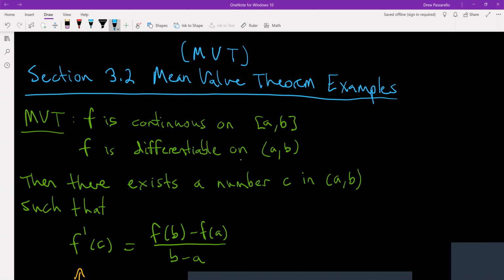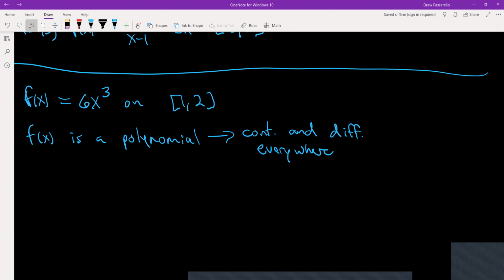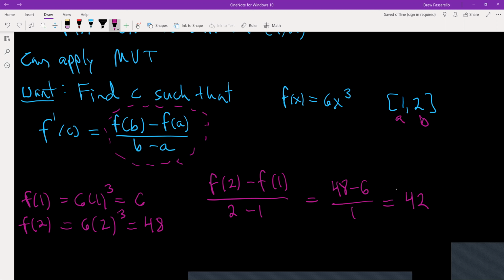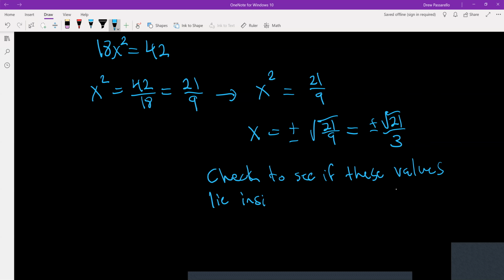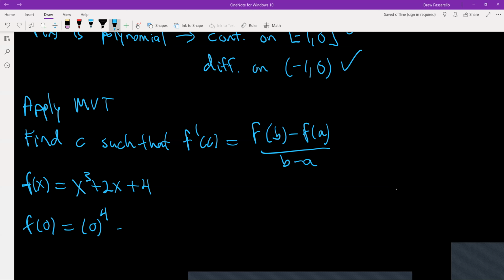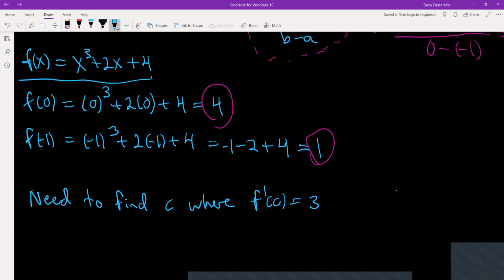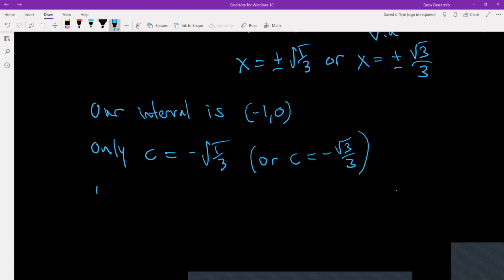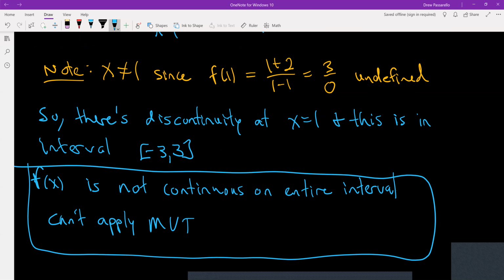MAT 140 (Calc I) Sec 3.2 pt3 - Rolle's Thm & Mean Value Thm